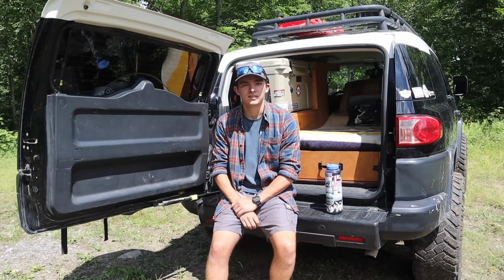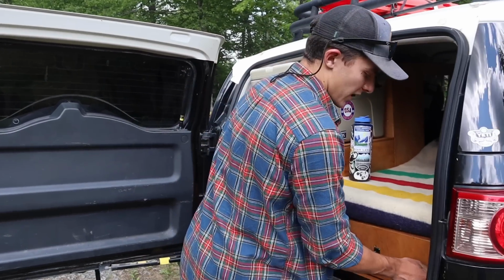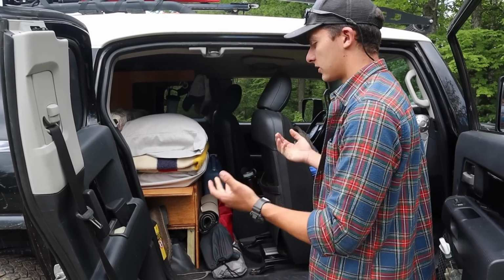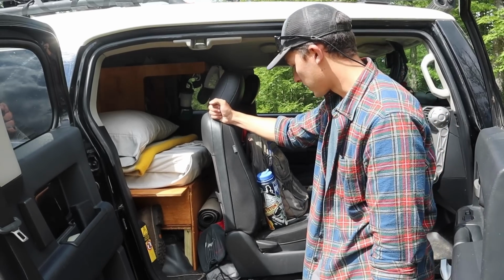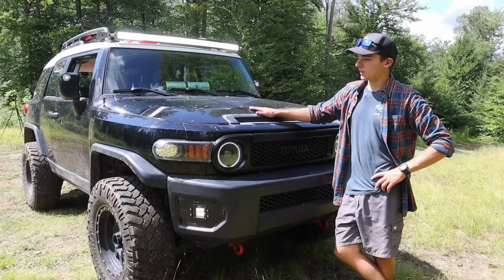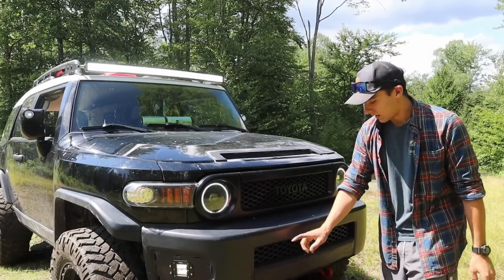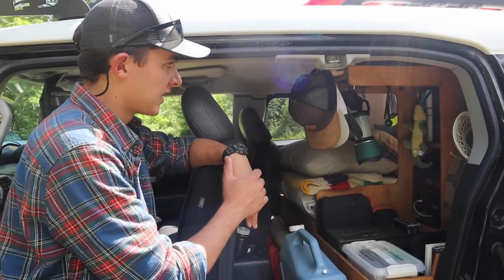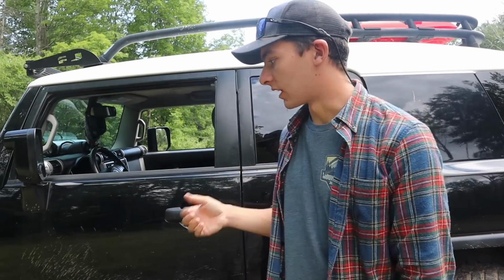Ultimate SUV Camper Conversion | Off Grid Overland Vehicle Tour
After finishing this build out of this FJ Cruiser SUV camper conversion it is finally time to reveal the final tour. This overlanding camper has a fully Jackery power system, 6 ft bed platform, pull out kitchen, closet, book shelve and much more. Hope you enjoy Luc's new home and FJ conversion.

Other Products:
Yeti Cooler
Light Bar
Air Horn

Things I use to create videos:
Editing Software
Main Lense